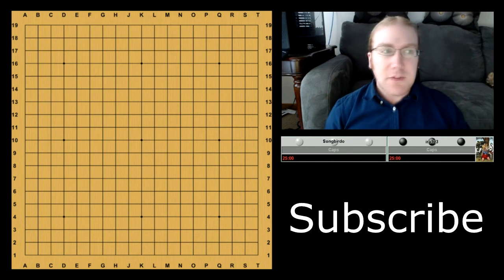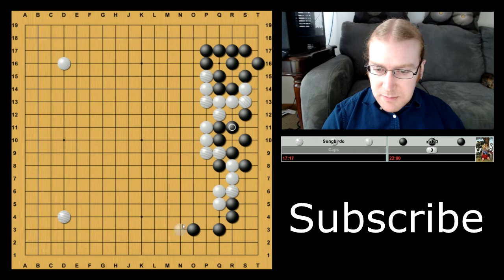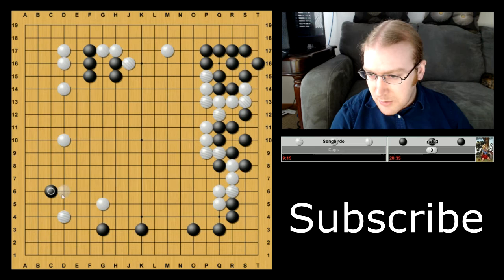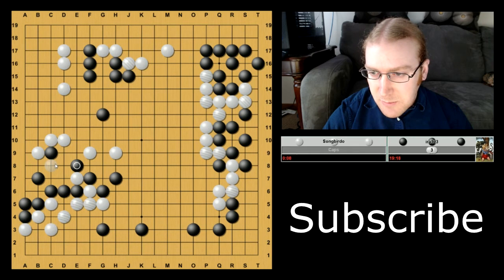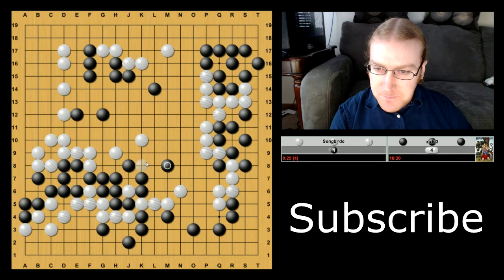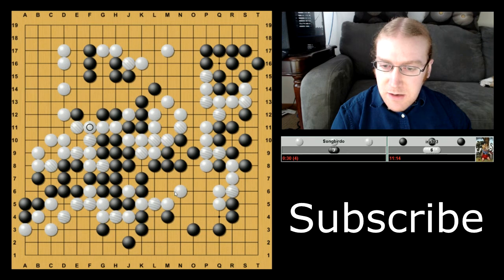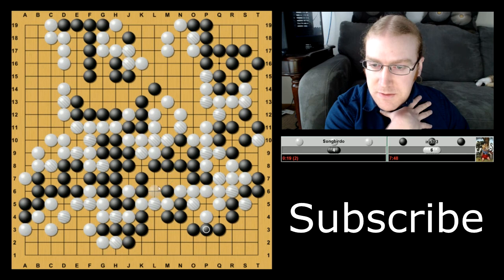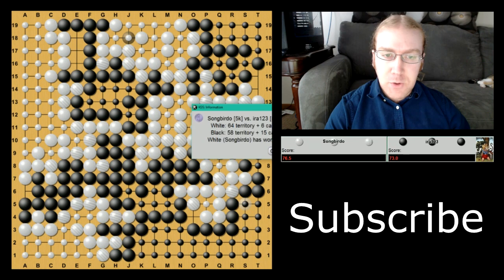Now You Die! - KGS Go Game 55 - 5k vs 5k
I've been in a "you can't live here" type of attitude. Sometimes they hunker down and give me all the influence. Othertimes they run to the center and I chase. In this game my opponent does both!

Current Ranks:
KGS - 5k
Pandanet/IGS - 10k+
Tygem - 15k
AGA - 6k

Channel art drawn by my wife, Krista.